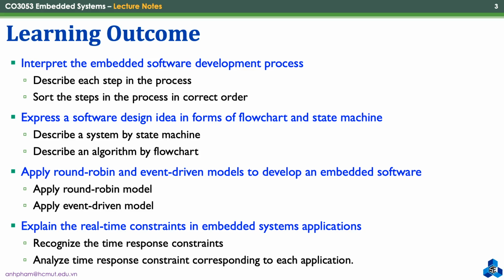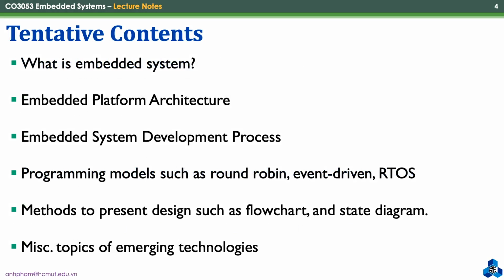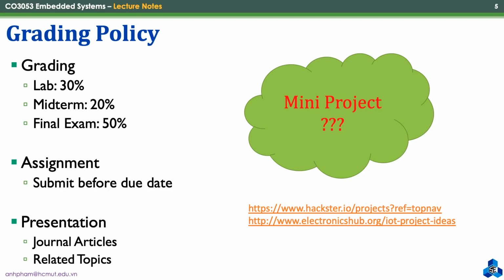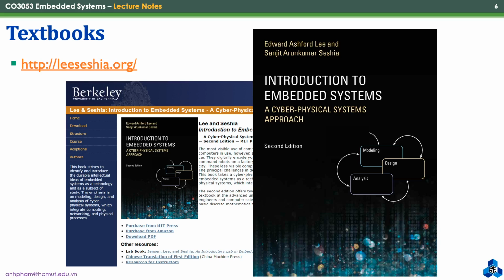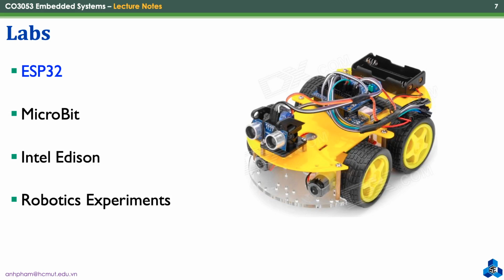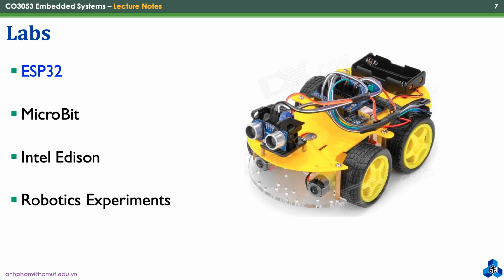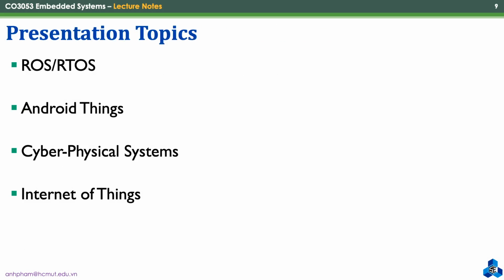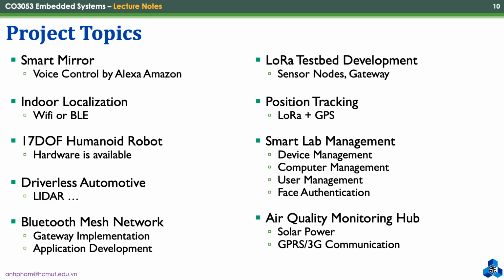en CO3053 ES2020 Introduction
Its the first video for course introduction.